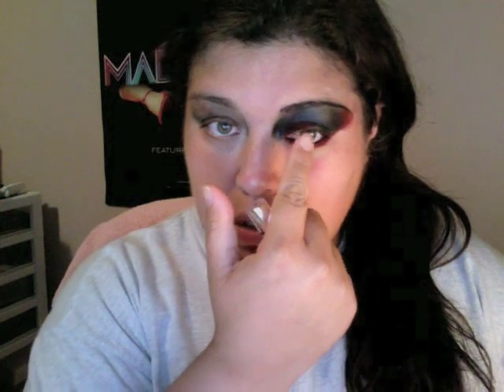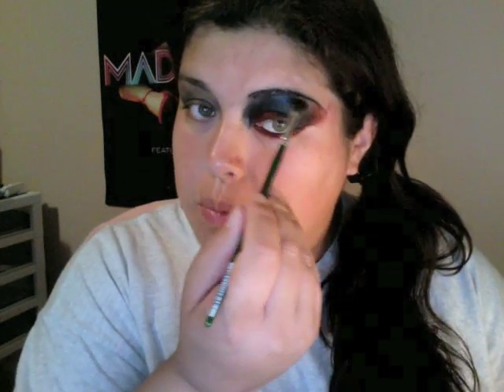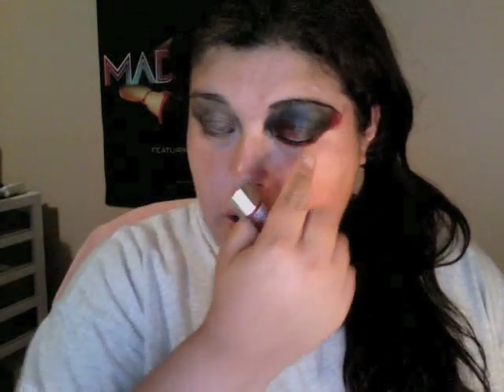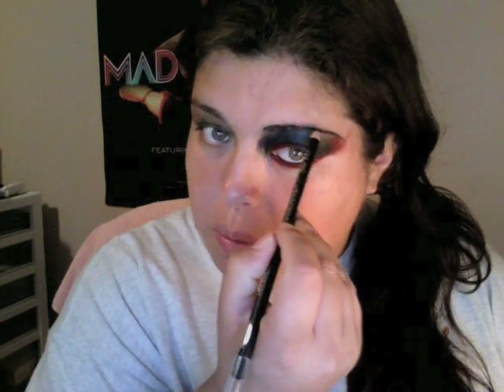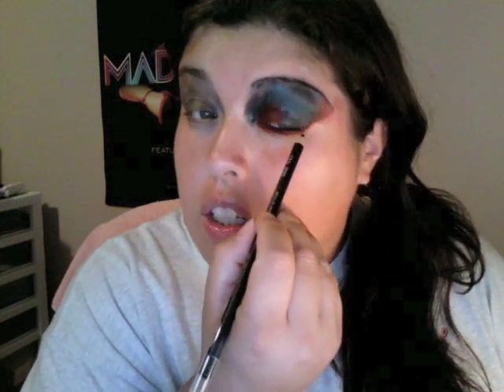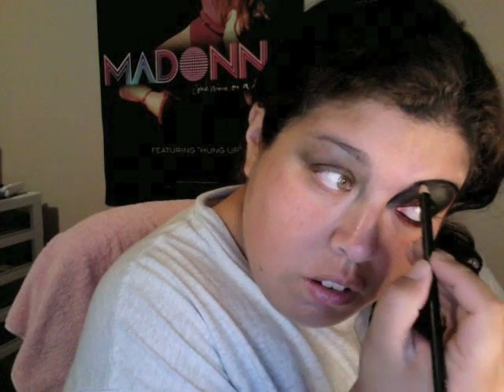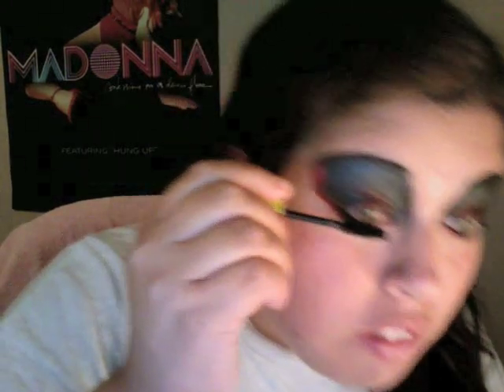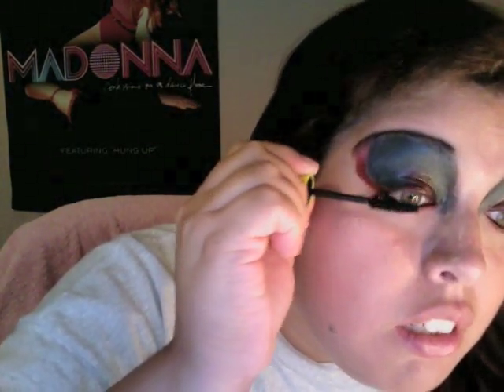DG Halloween Look 1/Gothic Vampire/Bloody Mary Look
I just couldn't hold off till the end of September to start the Halloween Looks..I have soo many I want to do..and I was just excited! So here you go..the first in my Halloween Series. Enjoy!